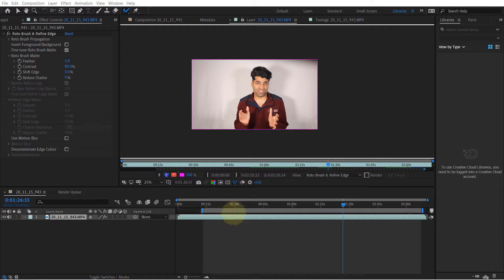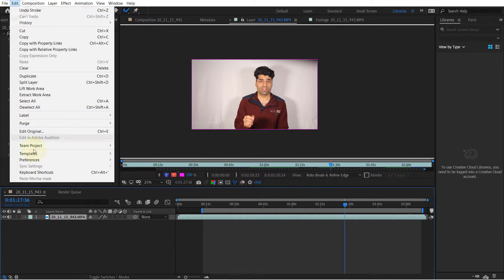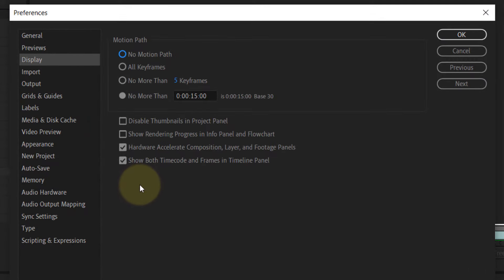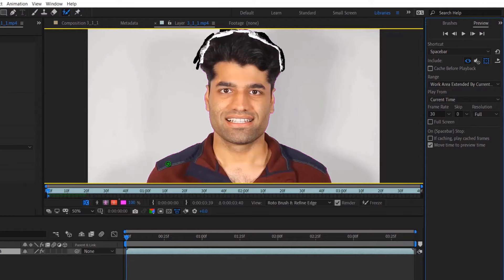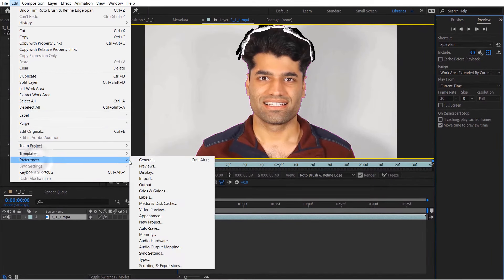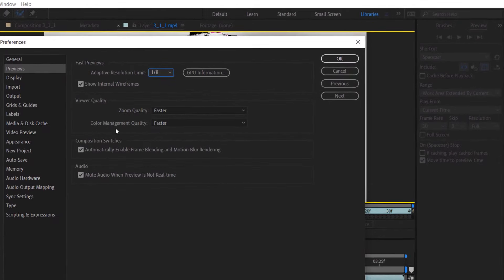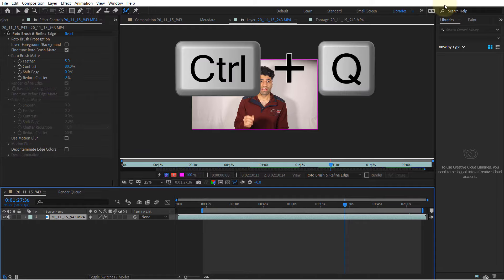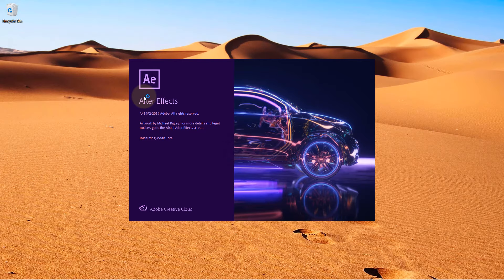How to Stop After Effects from Lagging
In this tutorial in After Effects, I will show you 2 different methods for reducing the lagging and choppy editing in After Effects.

If after trying the above method, your Ae skip frames to speed up rendering time, then go to the Preview Panel, frame rate, and change "Skip" to "0".